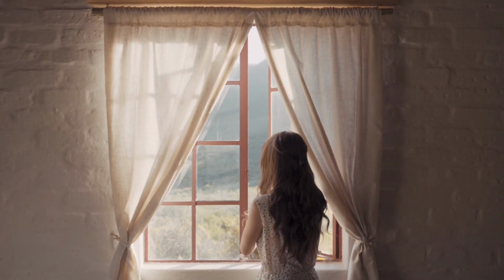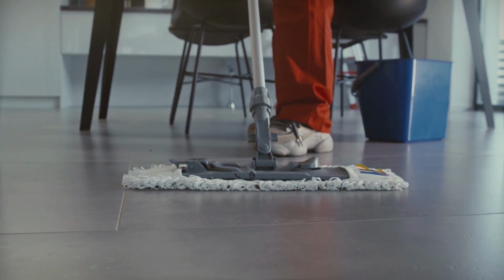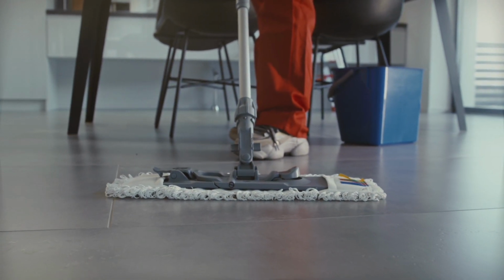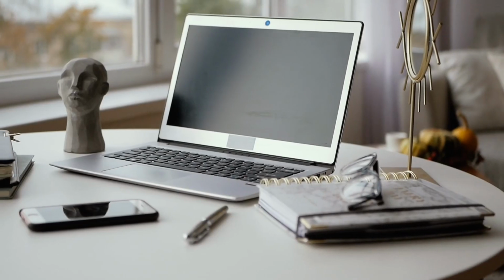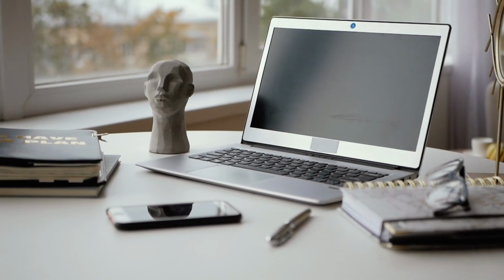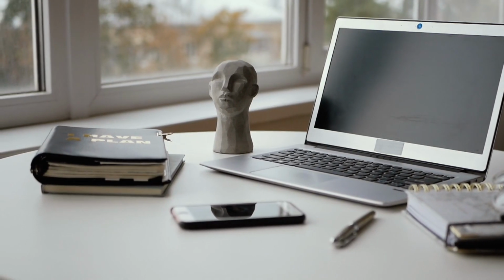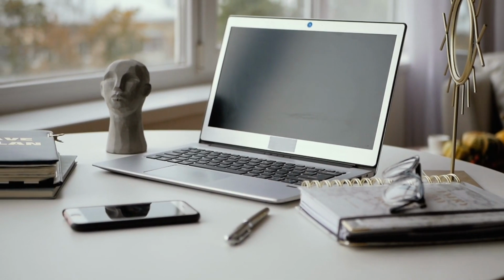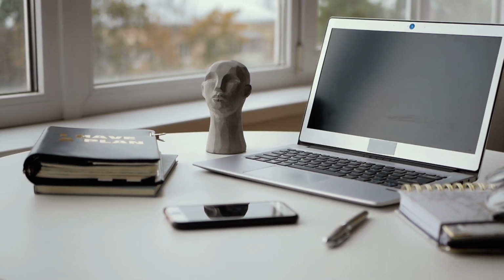Describe Your Room in English | Speak Slowly and Clearly | English Speaking Practice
Practice English speaking by describing your room slowly and clearly.
This video helps you speak English confidently with simple sentences and pauses.

In this long English speaking practice video, you will:
– Learn how to describe your room in English
– Practice speaking with pauses
– Improve clarity and fluency
– Speak along without pressure

This video is useful for:
English learners
Beginners and intermediate speakers

Listen carefully. Pause the video. Speak aloud.